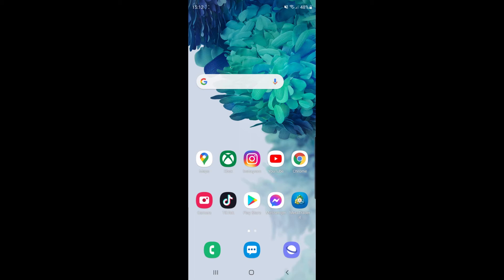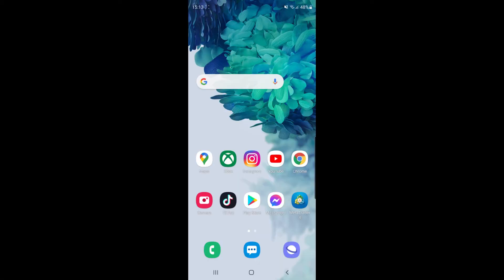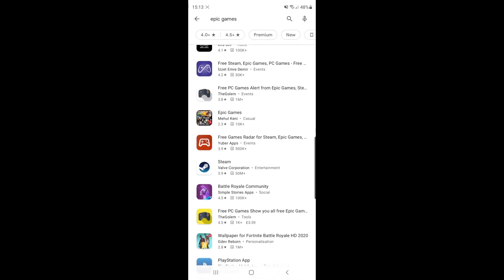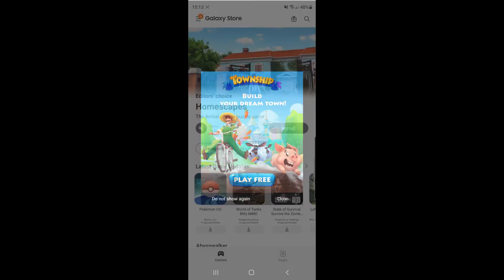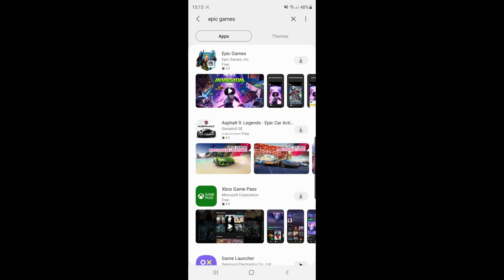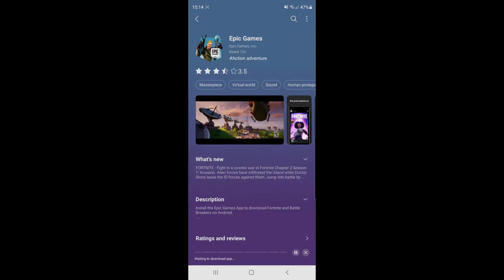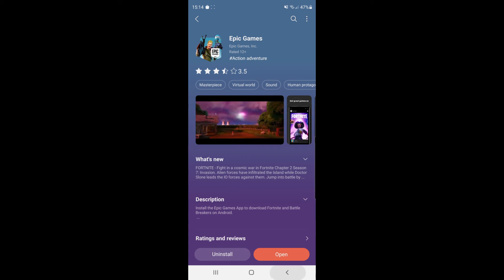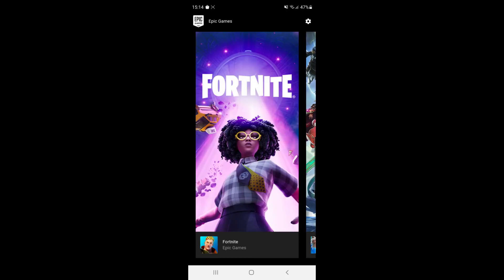How to Download Epic Games Store! (Samsung Phones)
In this video, I show you how you can download the Epic Games store on samsung, this works on any samsung phone with the Galaxt store!